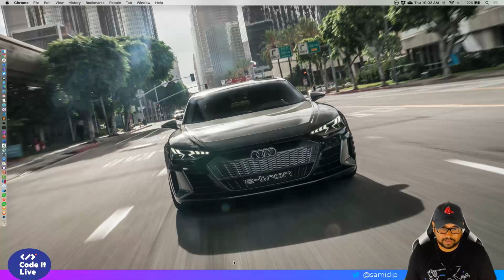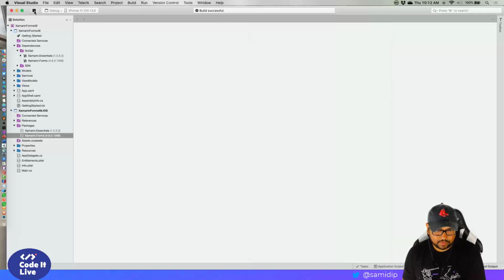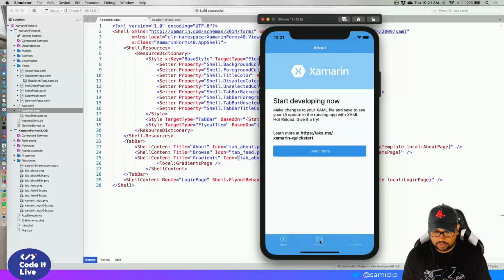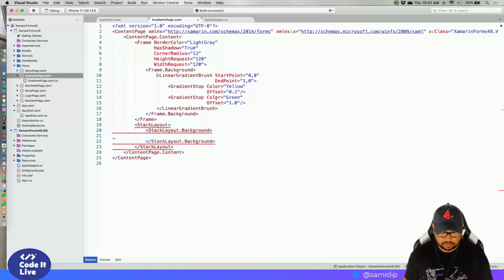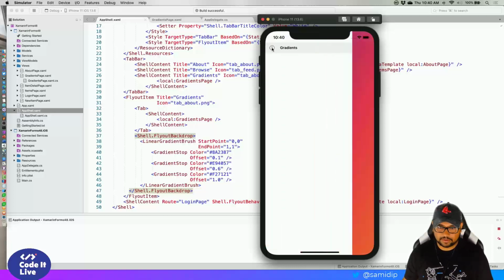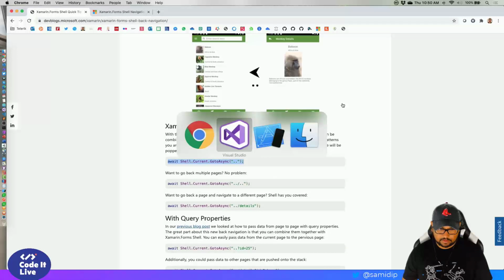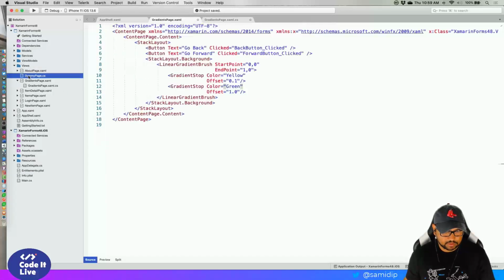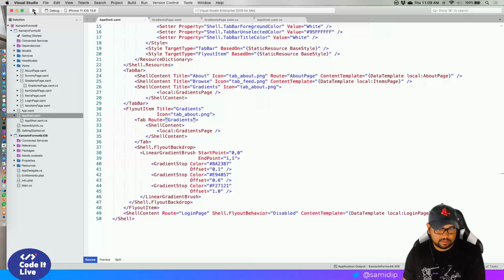Xamarin Thursdays w/ Sam Basu | 20'Aug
In this episode of Xamarin Thursdays, Sam Basu dove deep into the latest XamarinForms release.